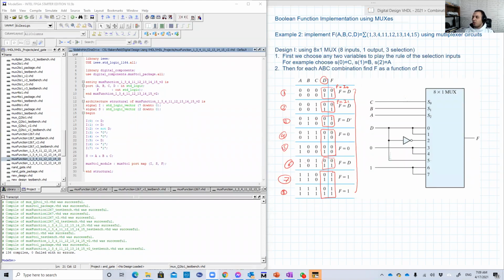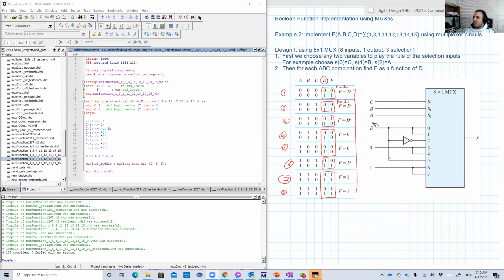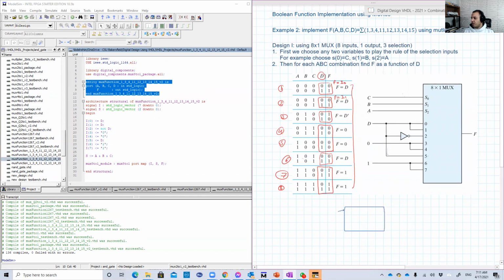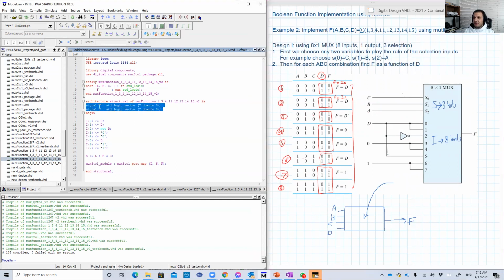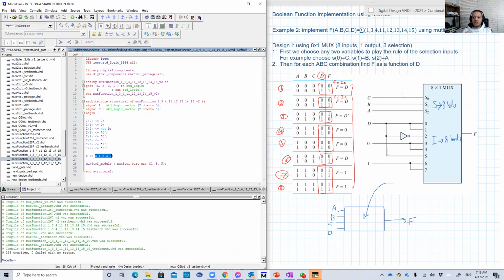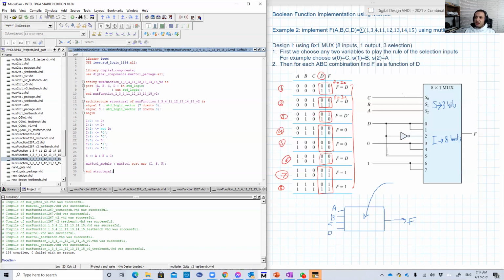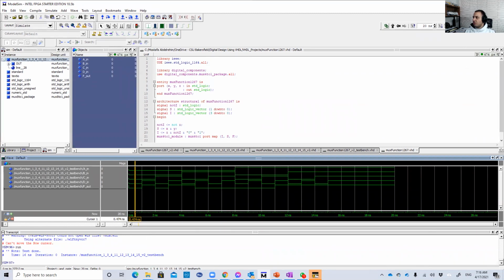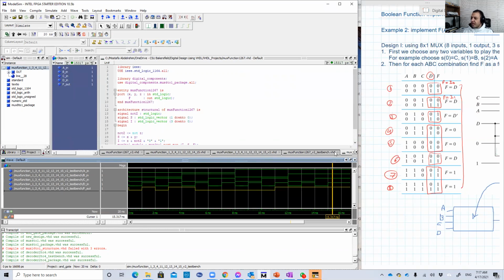lesson 27 boolean function implementation using multiplexer example 2 design 1